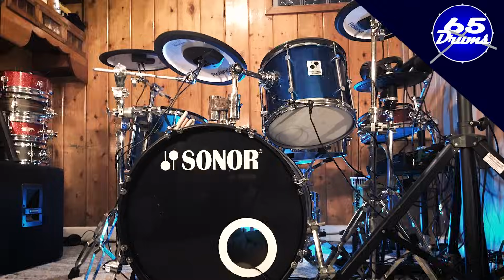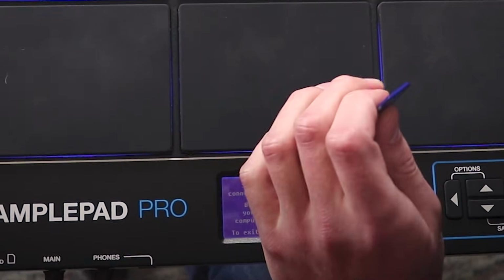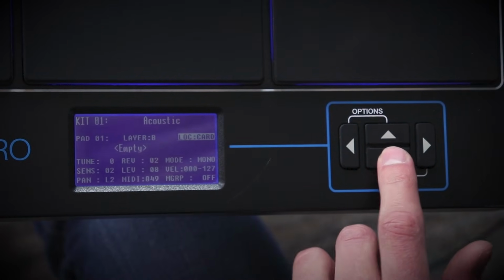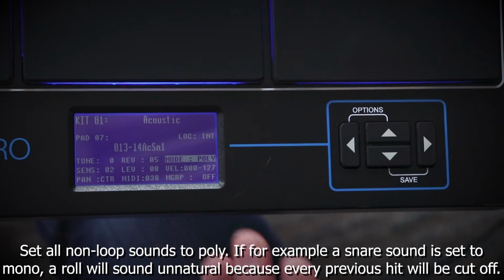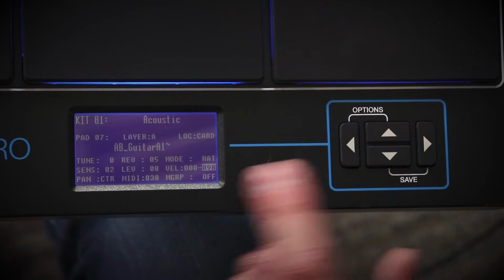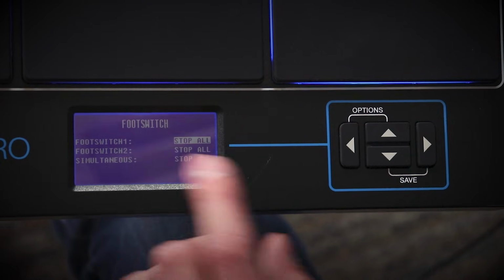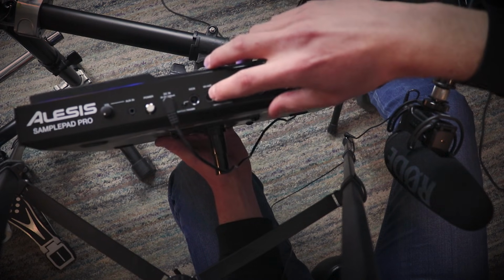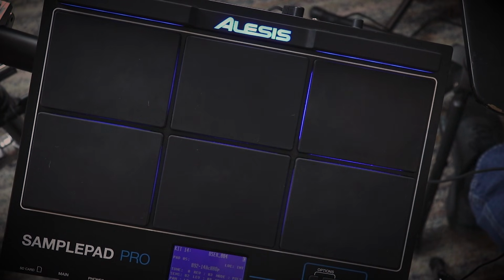Alesis Sample Pad Pro Tutorial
In this video I show you how to setup the Alesis sample pad pro. If you want to import samples, adjust cross talk, and plug in pads, this video is for you.

The Camera Gear I Use To Make The Videos:

✅My Favorite Edrum Headphones:

✅My Favorite Drum Throne:

✅65 Drums Tshirt Store!